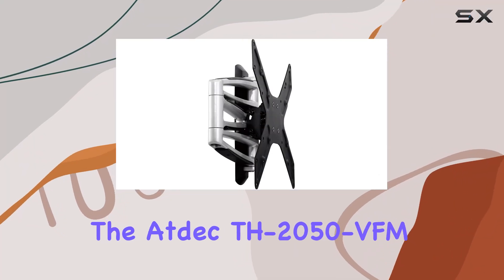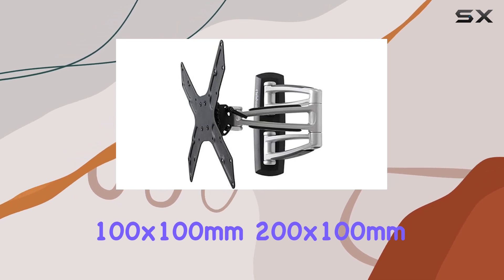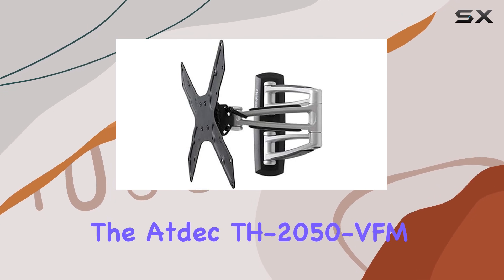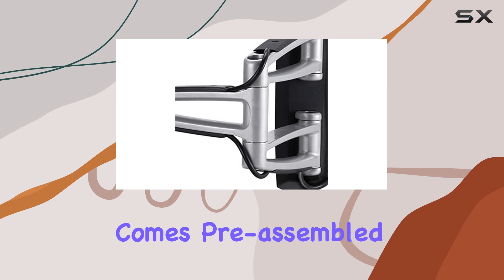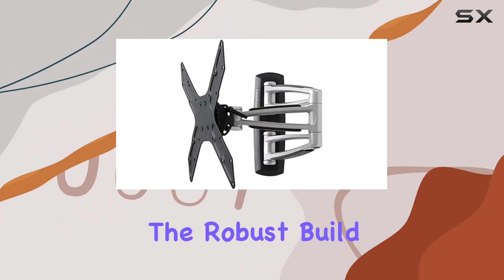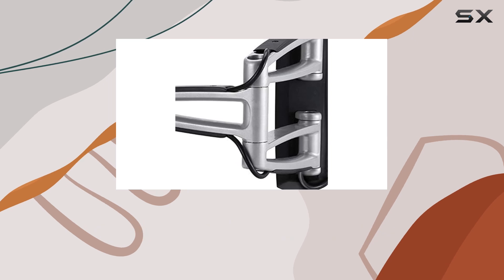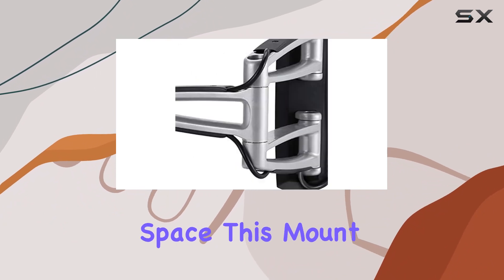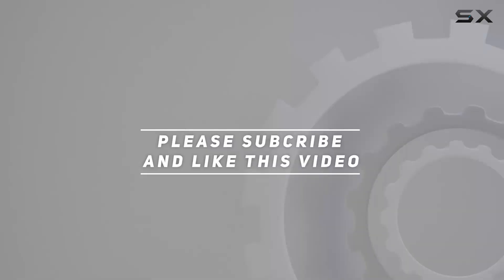Atdec TH-2050-VFM Swing Articulated Arm Mount: The Ultimate Mounting Solution for Large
0:00 Intro
0:06 Review

Things that we mentioned in this video:
Atdec TH-2050-VFM Swing Articulated : B002N8A16U